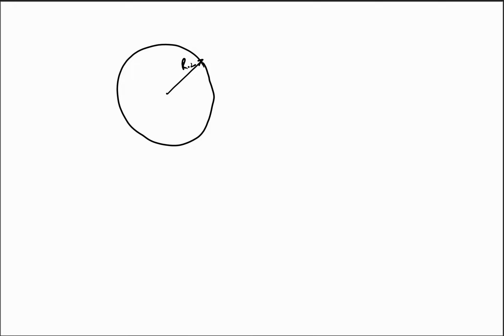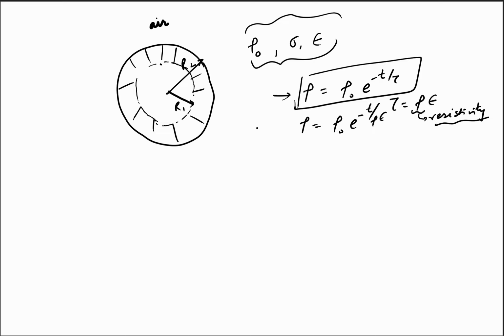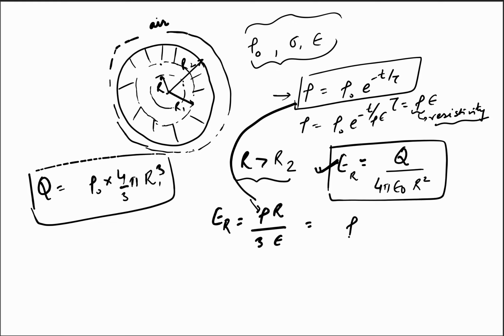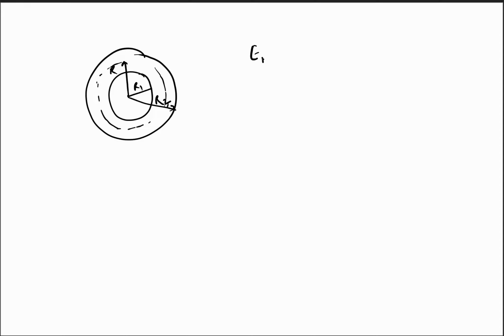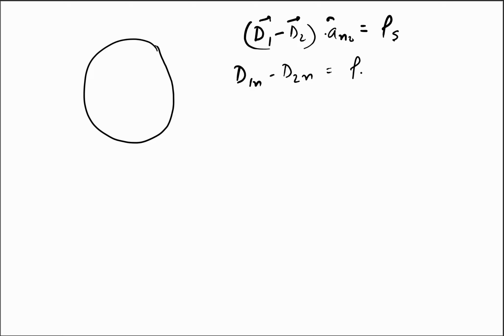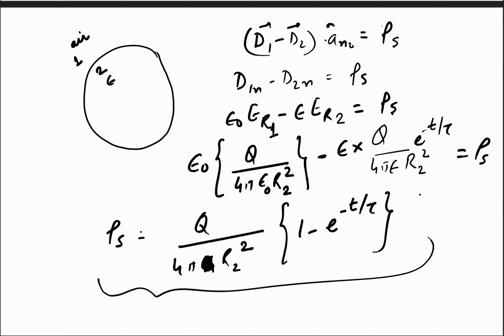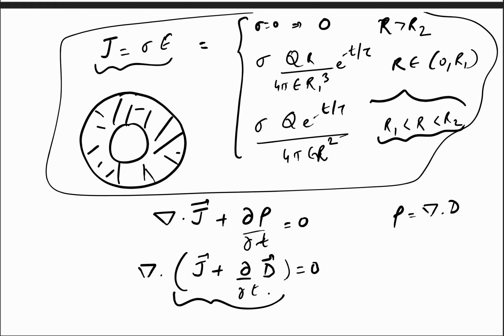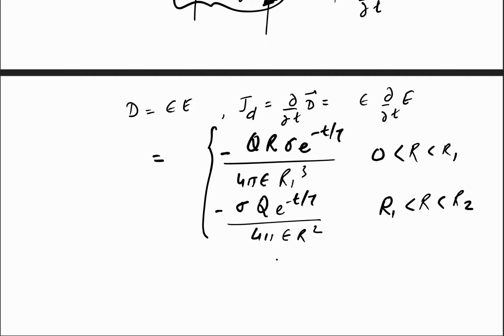45. Equation of Continuity Example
A numerical example is solved to bring home the concept studied in previous lecture about equation of continuity and relaxation time.